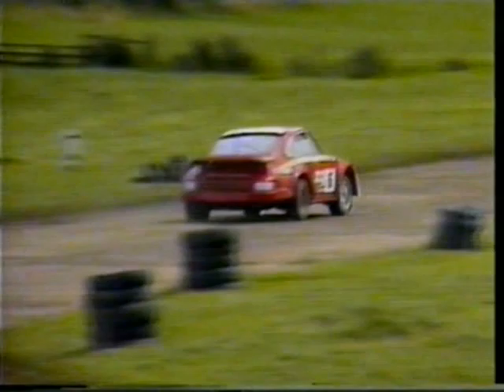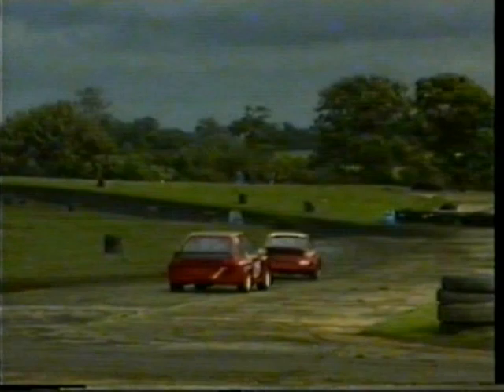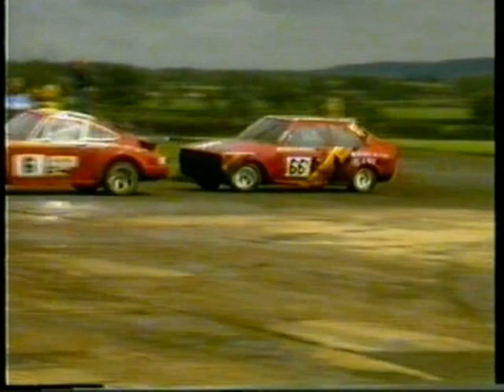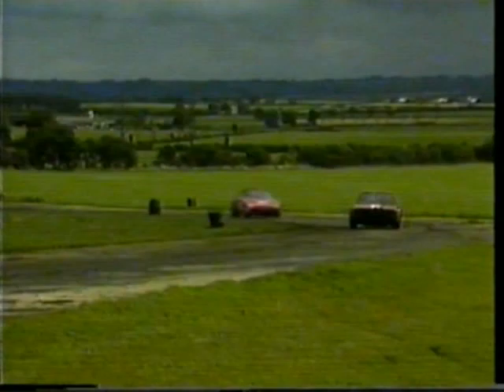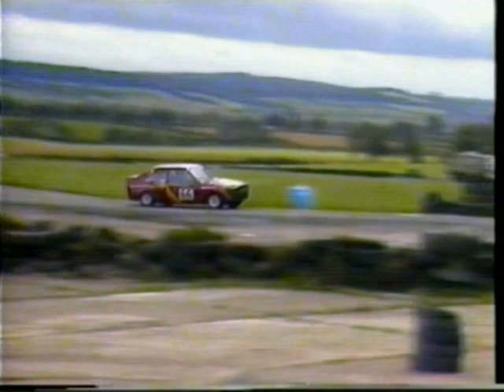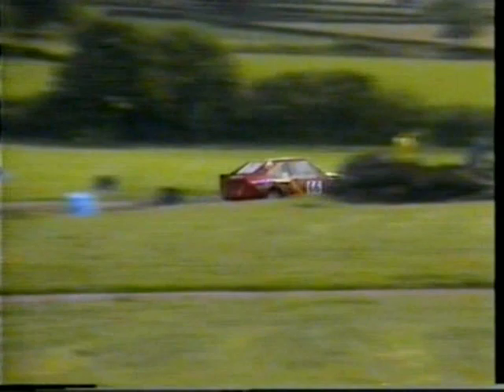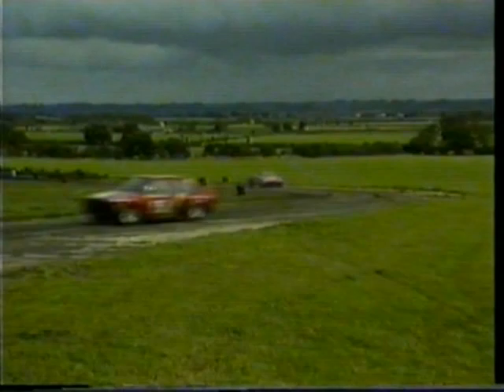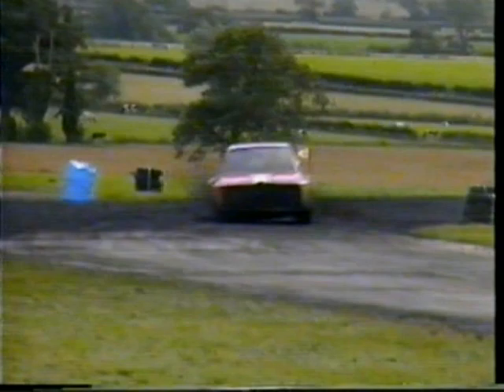1985 British Rallycross Championship Swindon circuit Denis Atkinson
Highlights 11/8/1985 British Rallycross Championship Swindon circuit Tony Bardy Mark Rennison